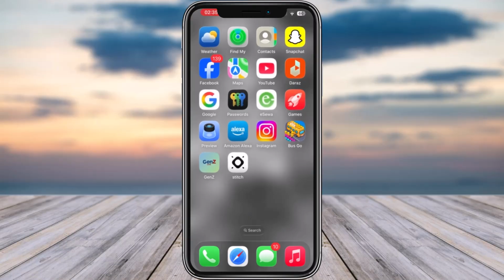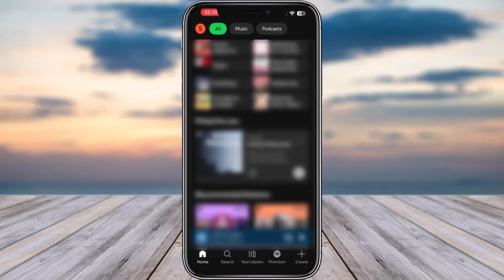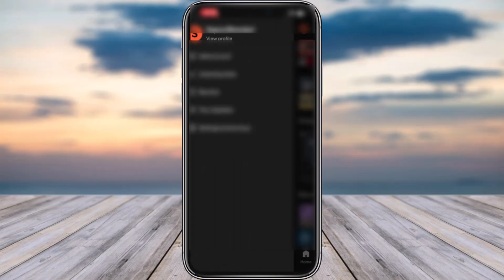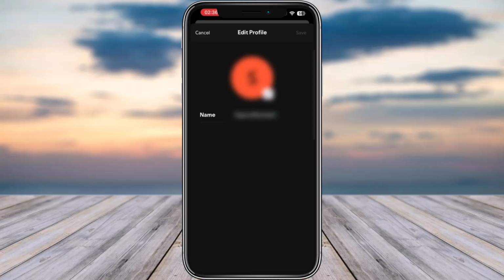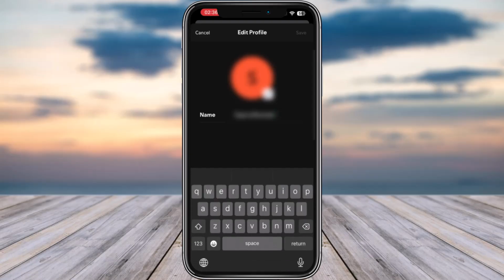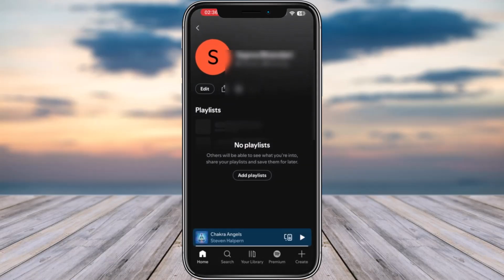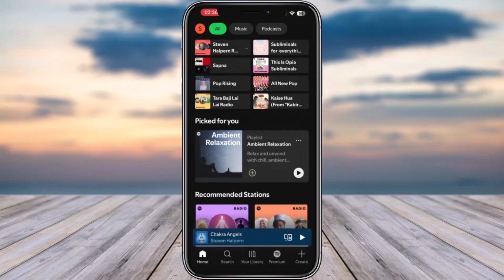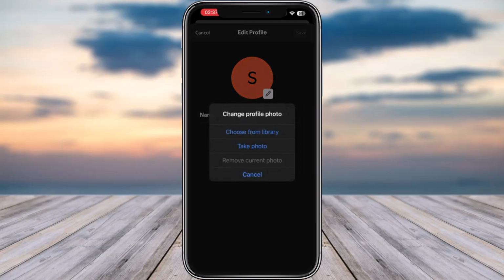How to Change Your Spotify Username !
Want to change your Spotify username? In this tutorial, you'll learn what you can and can't change in Spotify, and how to update the name that appears on your profile.

Spotify does not allow you to change your unique username, which is used to identify your account. However, you can change your display name, which is the name other people see on your profile.

To update your display name, open the Spotify app and tap your profile picture in the top-left corner. Tap View Profile, then tap Edit Profile. From there, edit your display name to whatever you'd like, then tap Save to apply the changes.

While you're editing your profile, you can also update your profile picture by selecting a new image.

If you're looking for your Spotify username, you can find it by opening your profile or checking your account details on the Spotify website, but the username itself cannot be changed after the account is created.